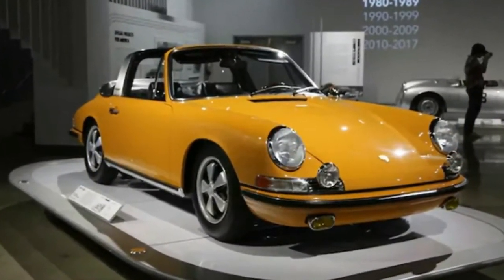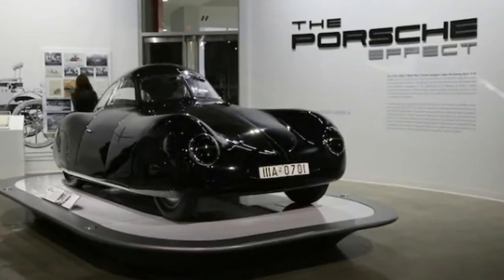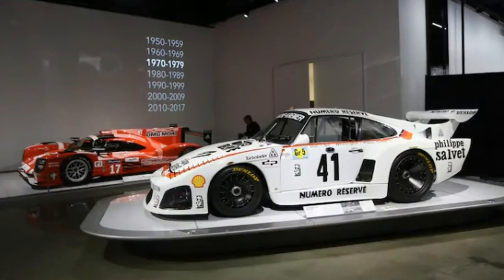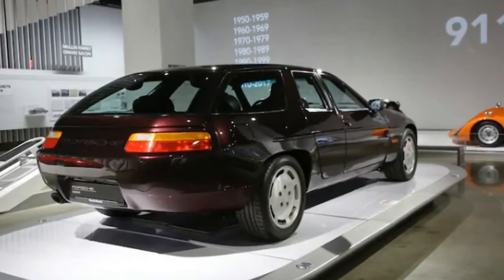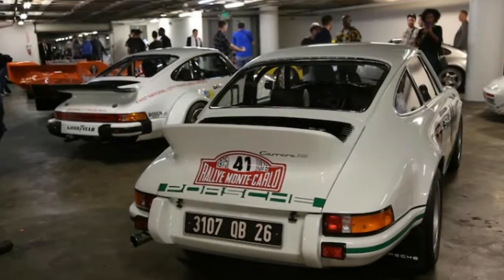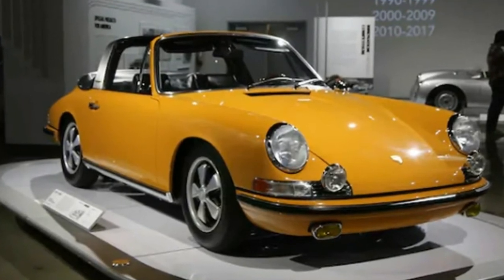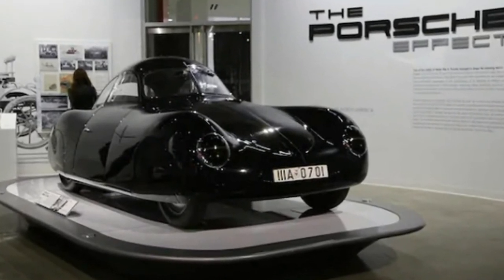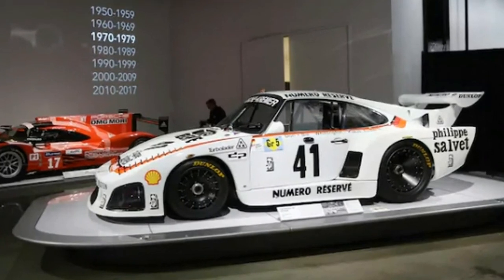Six Incredible Cars from the Petersen Museum’s Porsche Effect Exhibit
As part of the automaker’s 70th anniversary blowout, Porsche teamed up with the venerable Petersen Museum for a large exhibit. Through 2018, visitors can take a breathtaking stroll through some of the brand’s best moments, capturing a snapshot of what makes Porsche so special. We recently went behind the scenes before the exhibit opened, and picked out six not-to-miss P cars from the Porsche Effect exhibit.

Bruce Meyer’s Le Mans Winning 1979 Porsche 935

For car collector and philanthropist extraordinaire Bruce Meyer, Le Mans is “it.” His sizable and very, very well curated collection includes some of the greatest cars to ever race at or win the French endurance race. One the crown jewels of the collection is the Le Mans-winning 1979 Porsche 935 K3, campaigned in 1979 under Kremer Racing.

Despite the irreplaceable nature of the K3, Meyer’s not shy about rolling the be-winged 911 out into the public eye. We most recently saw the 935 at last year’s Luftgekuhlt Porsche-palooza, and now you can see it at the Petersen.